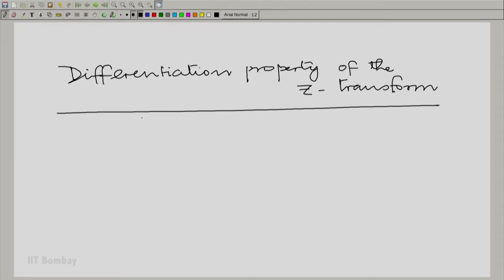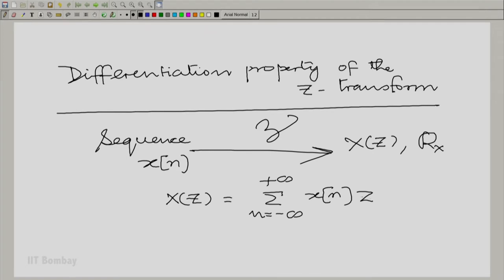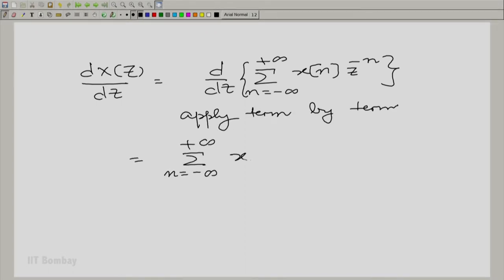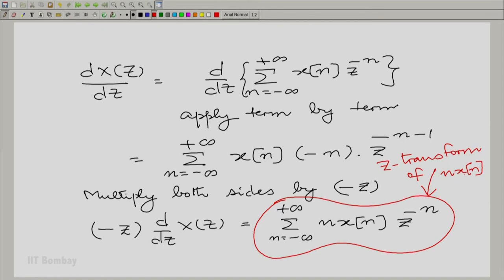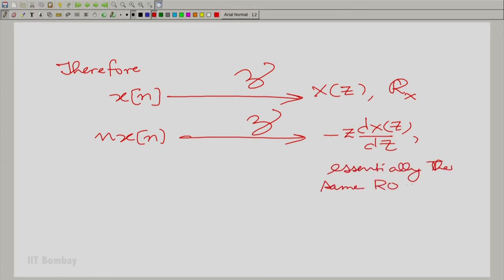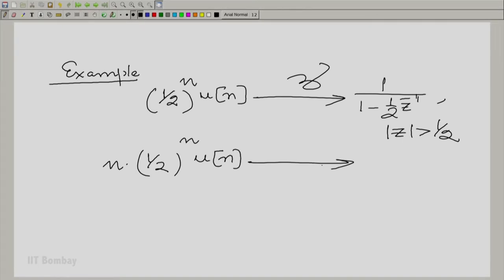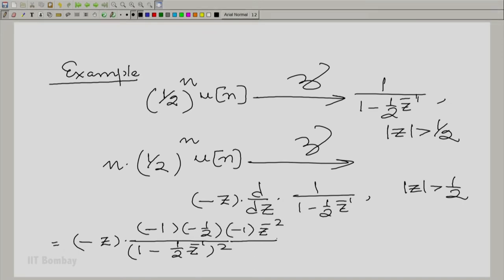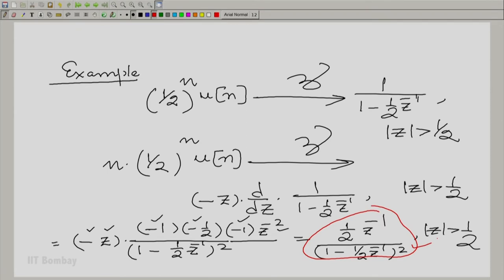EE210x S420 Introducing Rational Z-Transforms